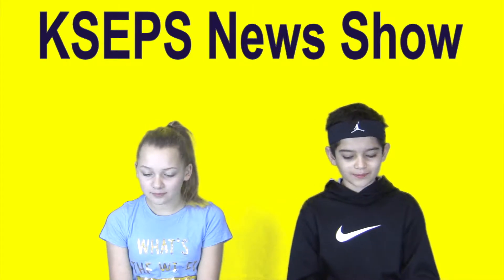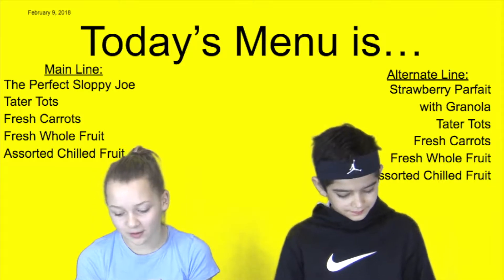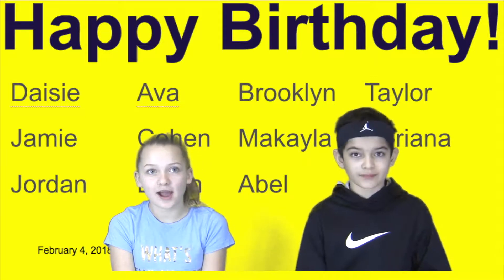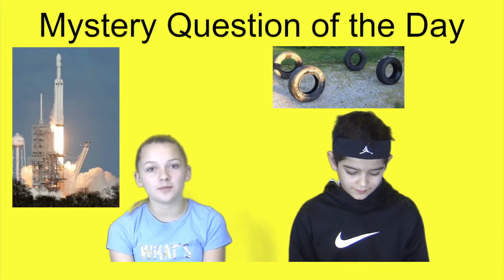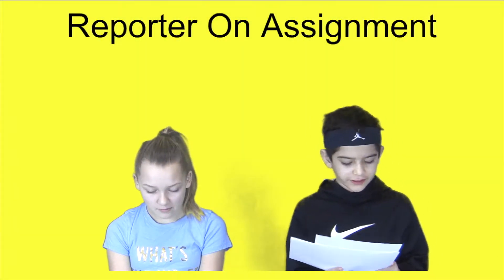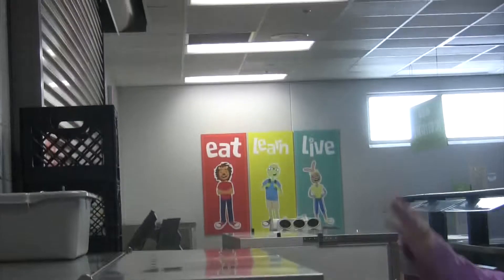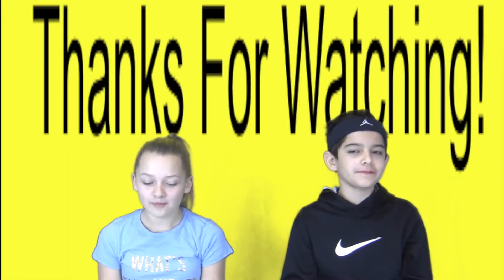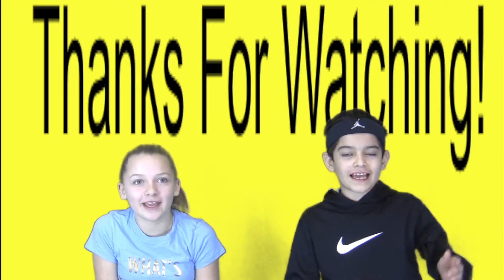KSEPS TV - Friday, February 9, 2018